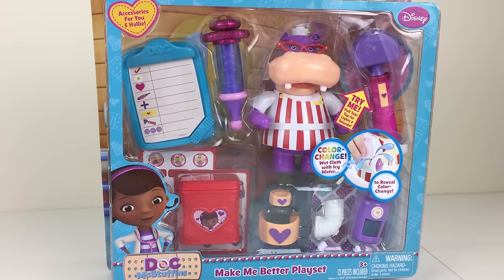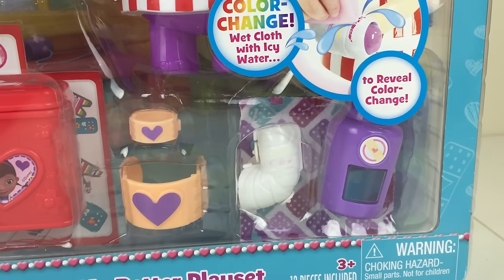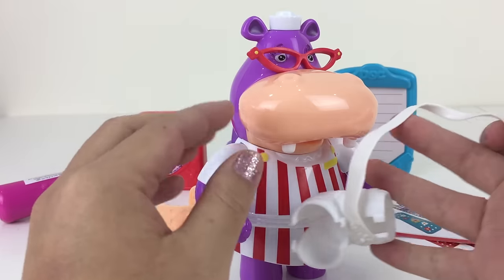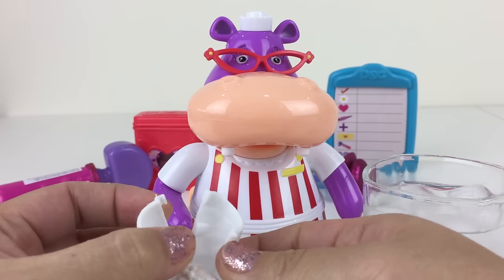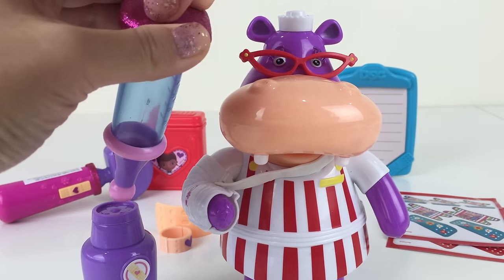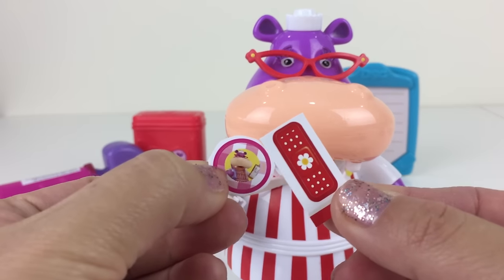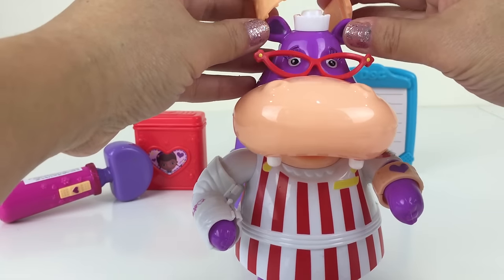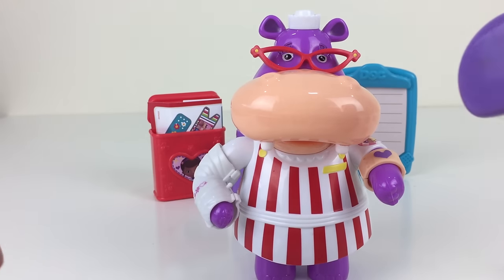Disney Doc McStuffins Make Me Better Playset with Hallie - Unbox & Pretend Doctor Play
Wikipedia: Doc McStuffins is an animated children's television series produced by Brown Bag Films. It was created and executive produced by Chris Nee and premiered on March 23, 2012 on Disney Channel and Disney Junior. The series is about a girl who can "fix" toys, with help from her stuffed animal friends. It features songs written and composed by Kay Hanley and Michelle Lewis.

- Happy Mandolin
- Ether